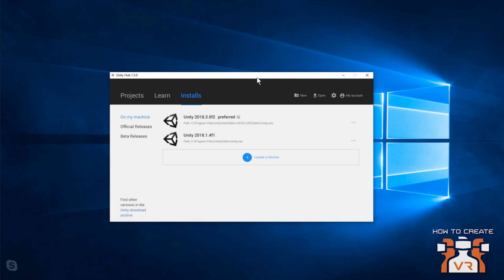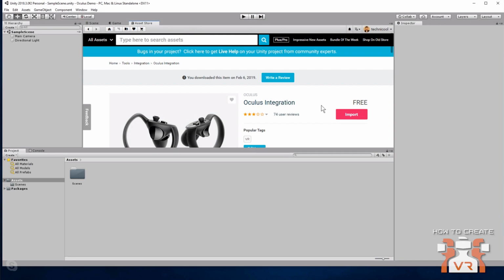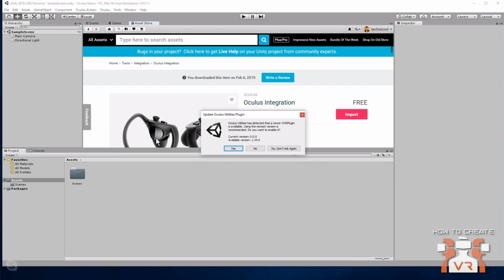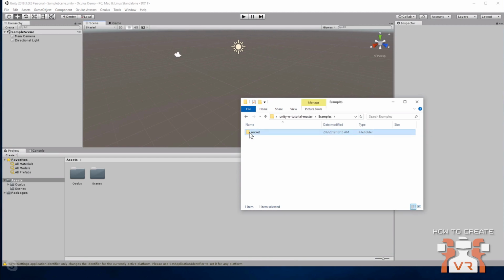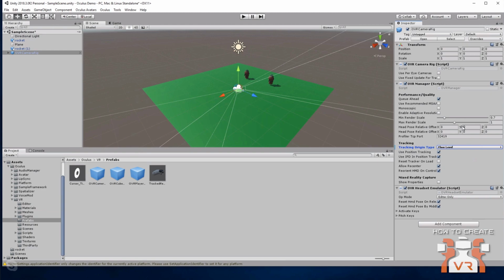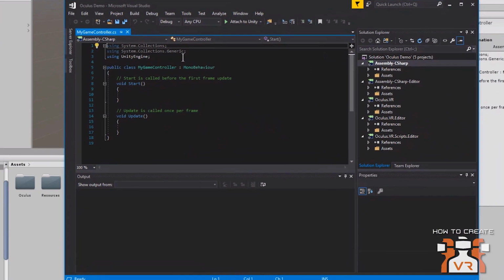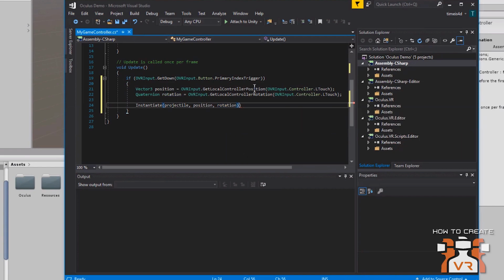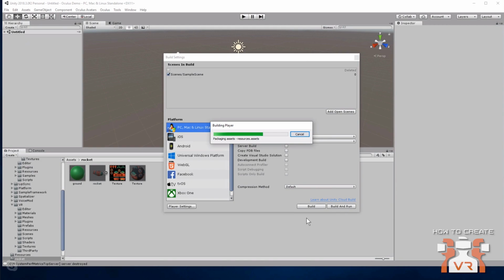Tutorial | E26 | Creating Your First Oculus Rift App in Unity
My guest creator is Marshall Anschutz, a VR software and hardware creator with over 5 years of experience. Marshall has created hardware prototypes of the Samsung Gear 360 camera as well as help Samsung scale their early VR video platform, SamsungVR. In this tutorial, Marshall gives you a complete overview of how to set up Unity to create your first Oculus Rift app that uses both the headset and controllers.